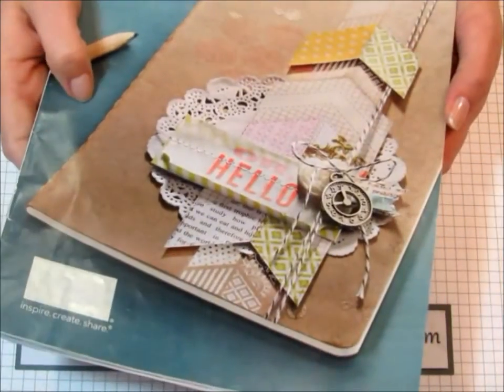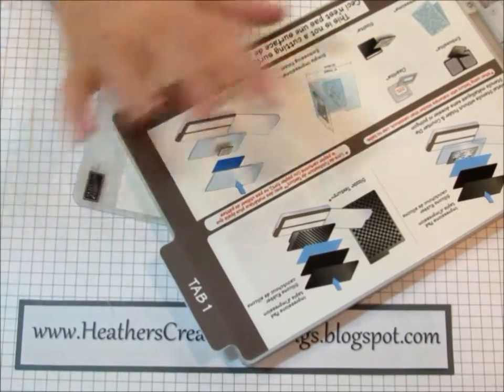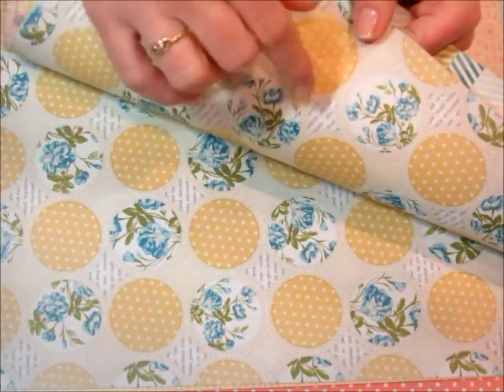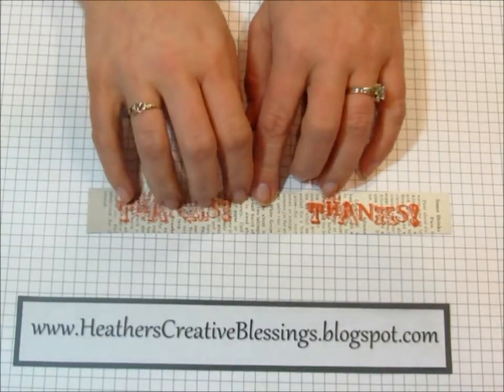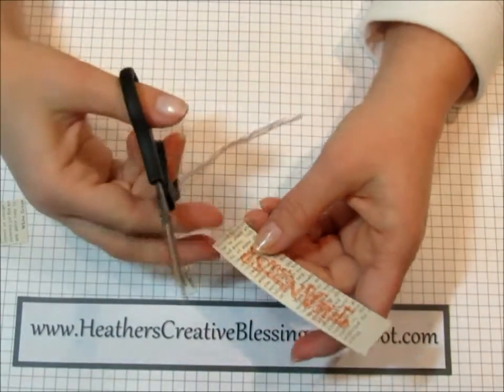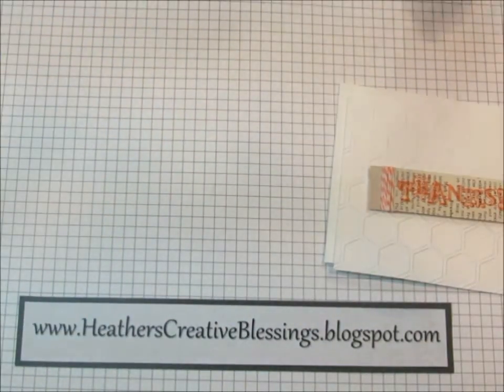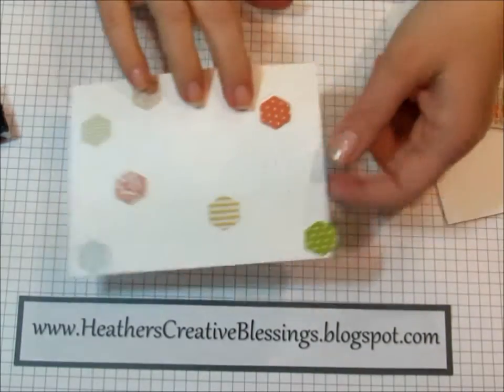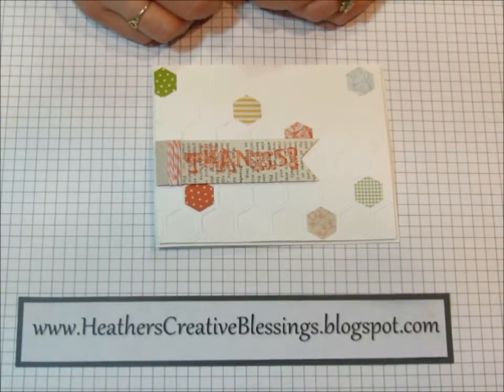Honeycomb Thanks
December SU thank you cards using the new Honeycomb Embossing Folder from Stampin' Up.